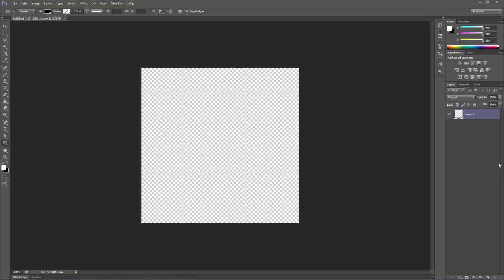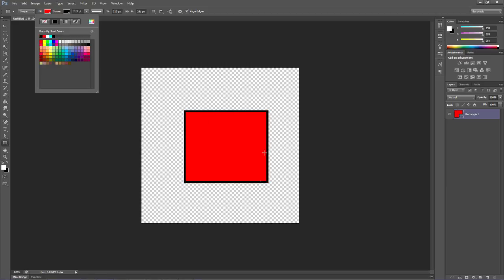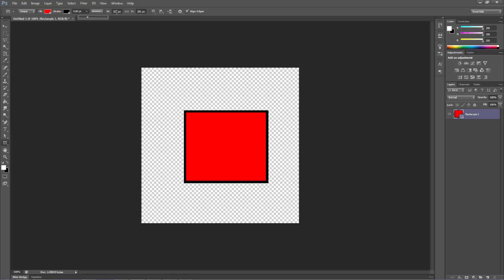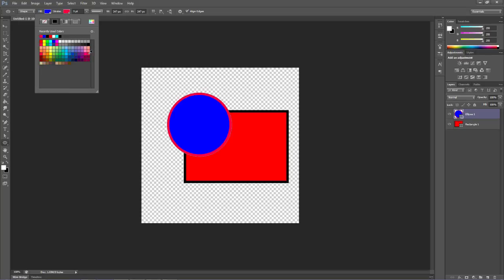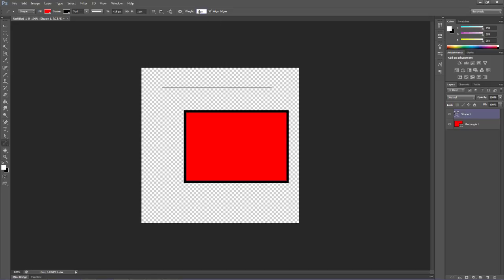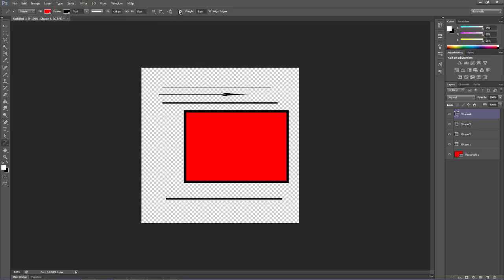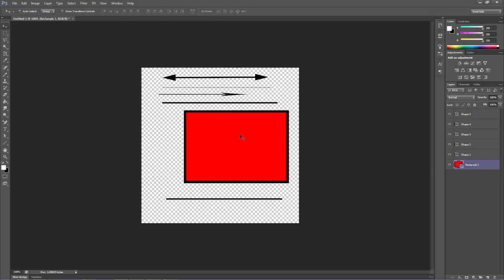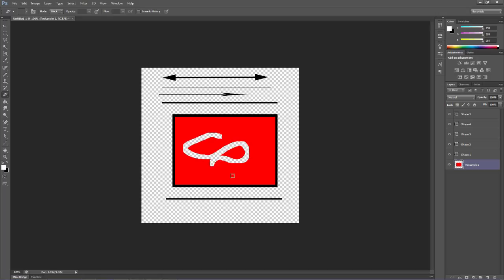Photoshop Shapes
Using the shapes tool in Photoshop